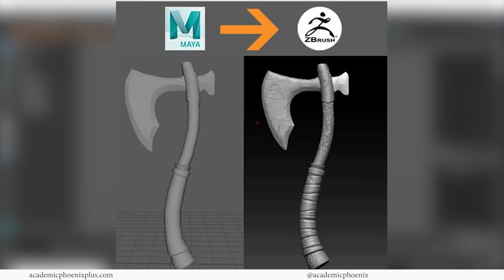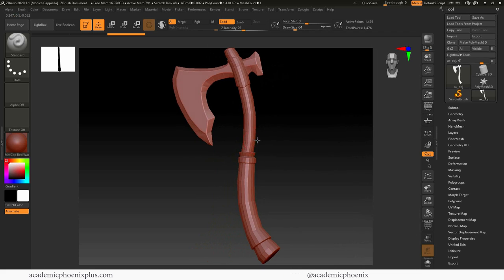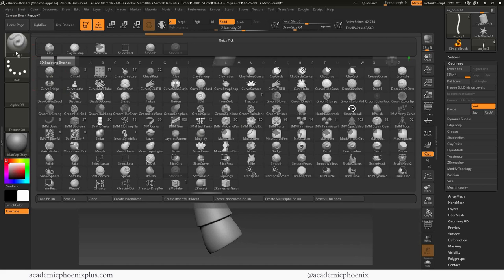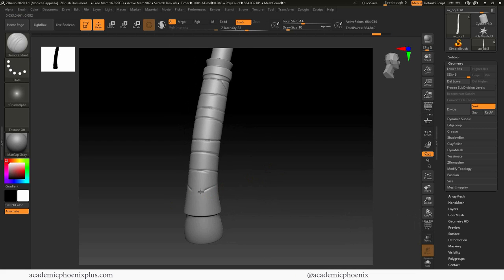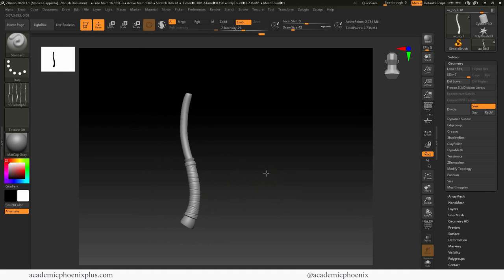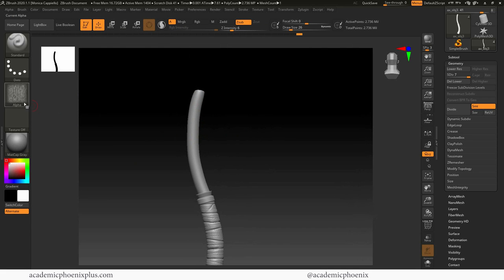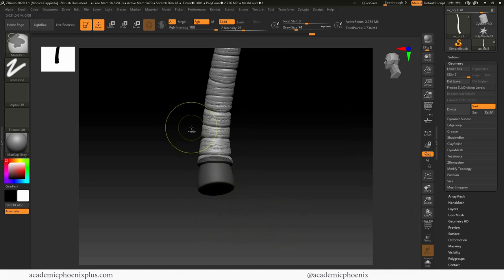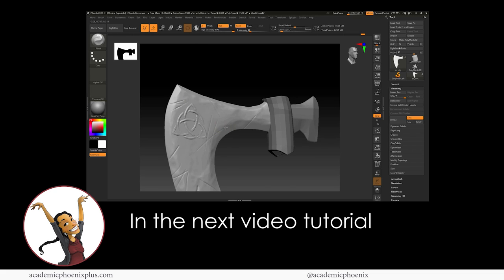Intro to ZBrush: Detail an Ax - Wood and Leather (2/5)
Hi Creators,
Now that we know how to navigate and use some of the basic tools in ZBrush, let's take it a step up and texture an object. In this video tutorial, we will cover how to export a 3D model from Maya and bring it into ZBrush. Let's add some details to the handle, like leather and wood. Tools used will be alphas, dam standard, and more!
It's a jam-packed tutorial, so let's get started!

Software Used: Maya 2022, ZBrush 2020